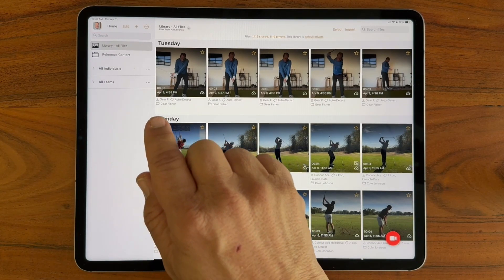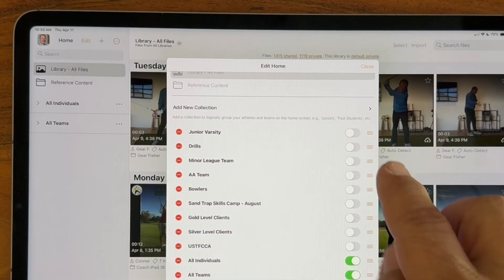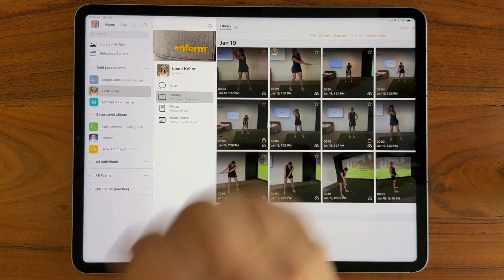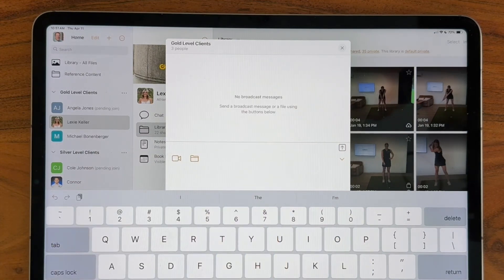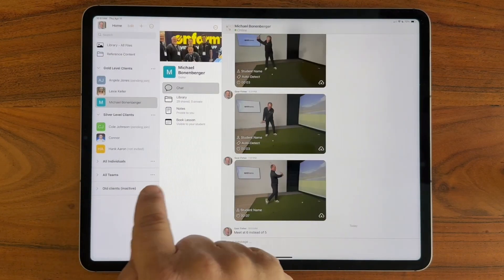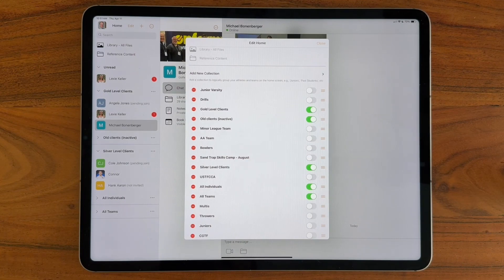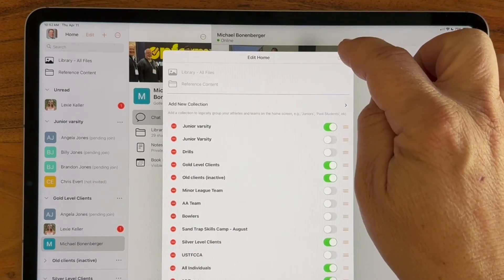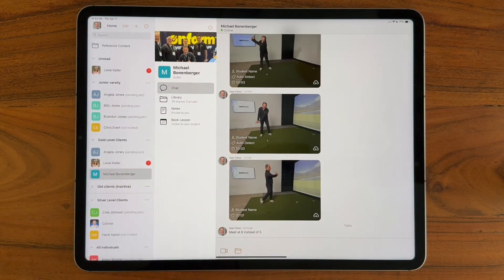How To: Stay Organized With Collections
Onform's mobile video coaching platform is designed to help you stay organized, which is why we've created collections. Collections allow you to group and organize individual and team workspaces any way you'd like so you can easily find and communicate. In this video, we will walk through:

-How to create a collection
-How to organize collections
-How to add individuals to a collection
-How to send a bulk message or video via a broadcast

Download Onform today!